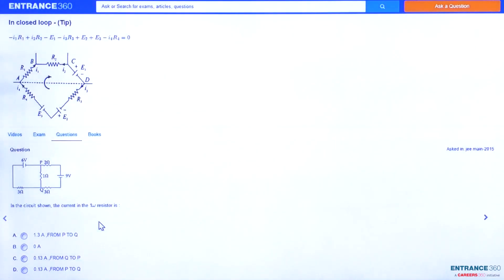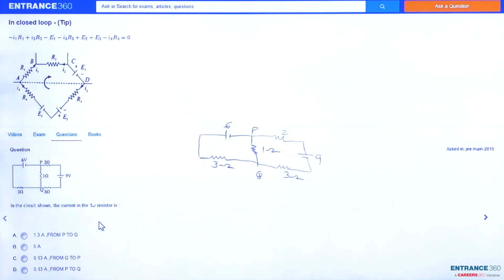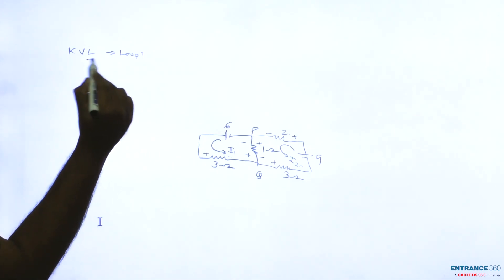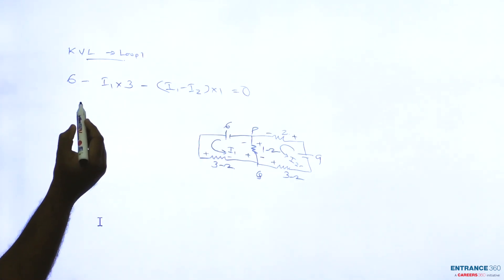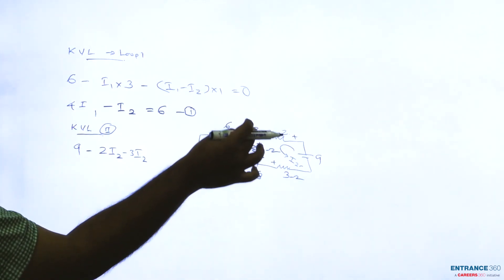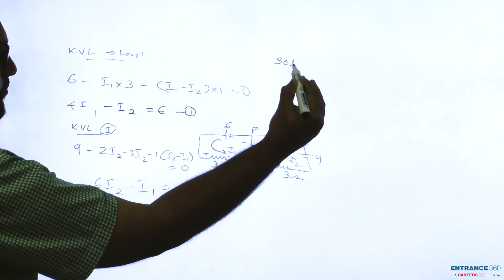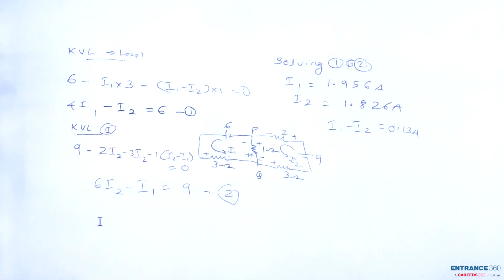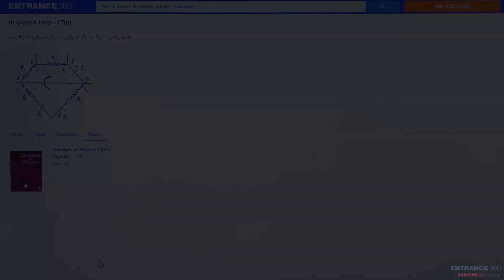JEE Main 2015 Physics Question- In the circuit shown, the current in the 1\Omega resistor is :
Target JEE April Detailed Explanation

In the circuit shown, the current in the 1\Omega resistor is :

    Option 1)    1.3 A ,from P to Q
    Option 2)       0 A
    Option 3) 0.13 A ,from Q to P
    Option 4) 0.13 A ,from P to Q